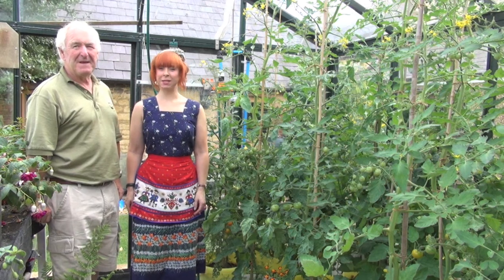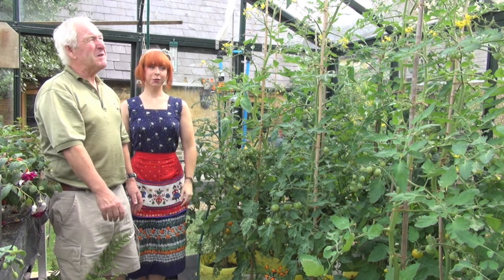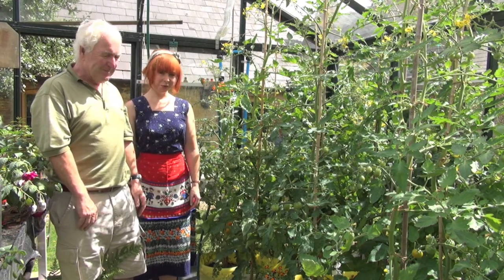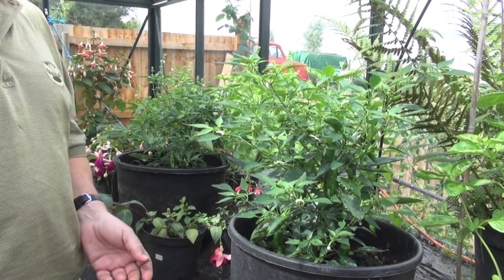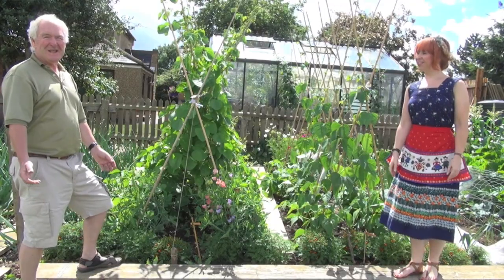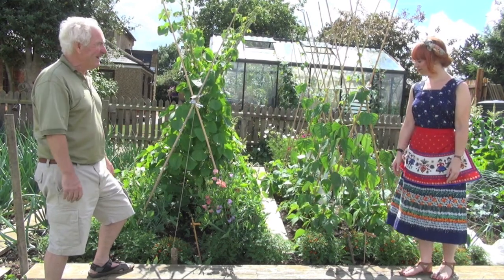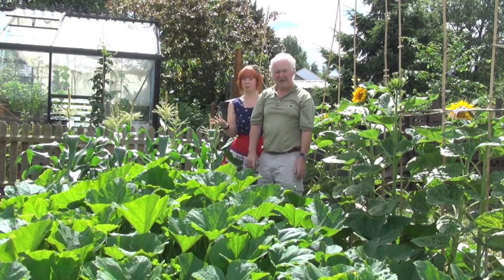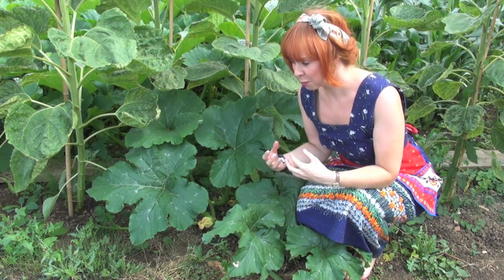Green Shorts - Vegetable Update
Hi Everyone!

Hope you all had a lovely weekend and have been enjoying the sun (if you've had it!)

Today's 'Green Shorts' video is an update on all the vegetables we have been growing this year.

We actually shot this the other week, so you can imagine everything is even bigger now - and Dad is eating even more tomatoes!

Hope you have a great week and if you have any questions about anything we are growing, then we would love for you to get in touch! I'd love to see any photos of your vegetables and how they are doing too!

Laura and David